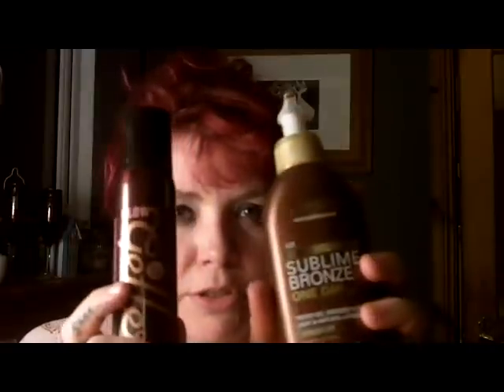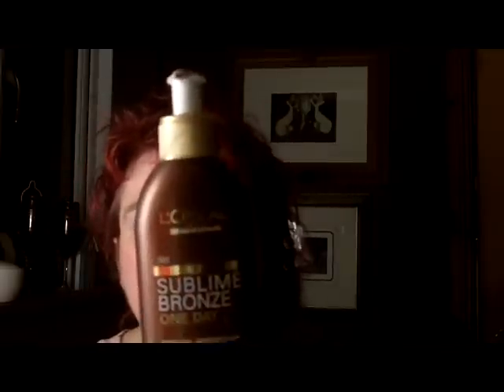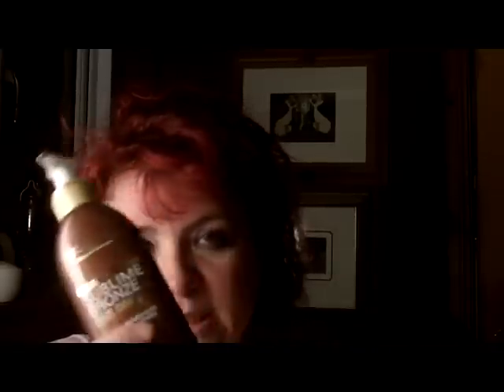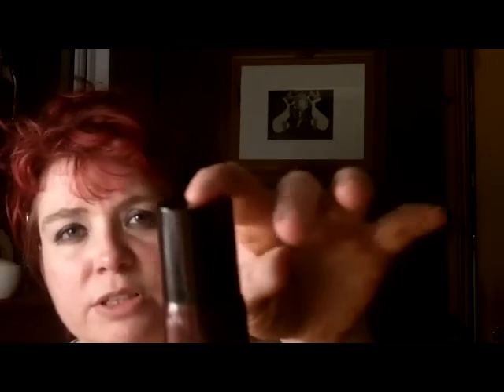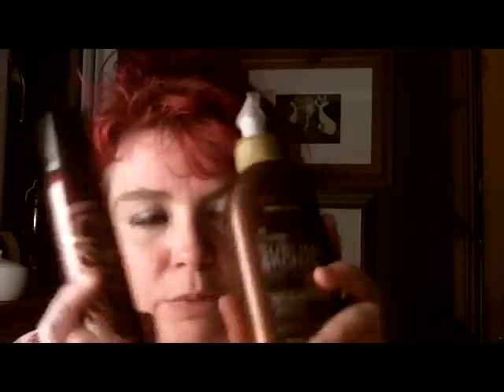Comparison/Review - wash off tan - L'Oreal vs Soap & Glory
Hello fellow makeup fiends, ive been trying some tanning products on my milk bottle skin over the past week, Ive had these for ages but not had the nerve to try them but at the moment im doing a clean out of cupboards and using some of the things ive bought but never got round to using.

This comparison is between 2 wash off tan products, Soap & Glory a powder spray tan and L'Oreal Sublime Bronze a tanning creme.  Please note im offering my own opinions on my experiences and im sure many people would prefer the L'Oreal, this is just how I feel following using both.